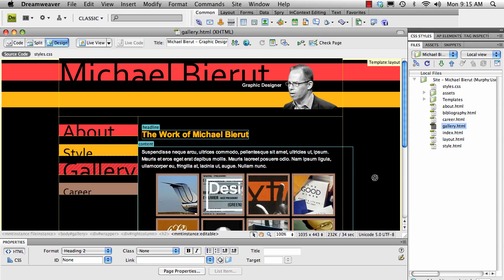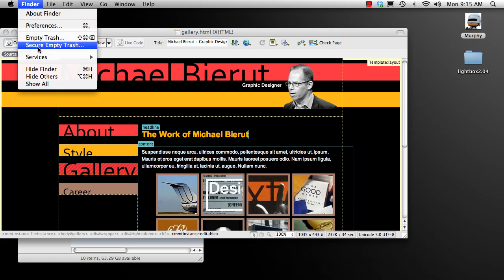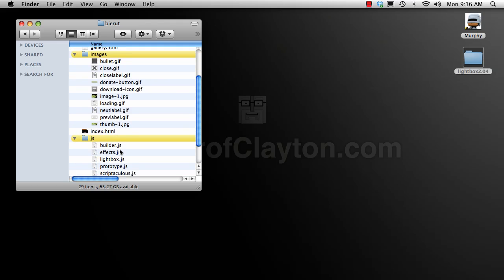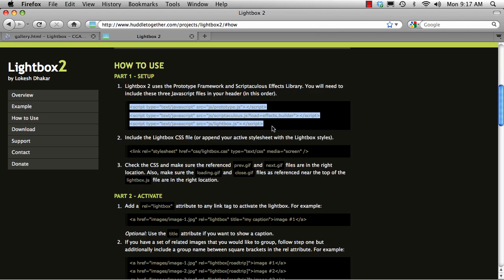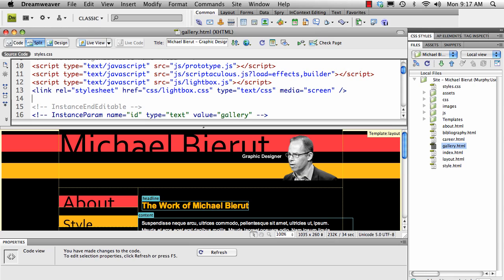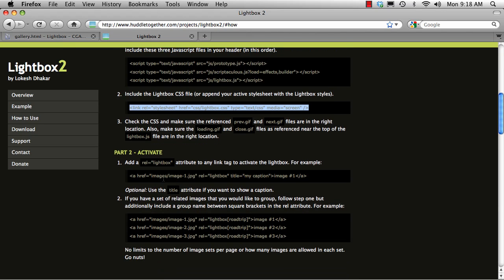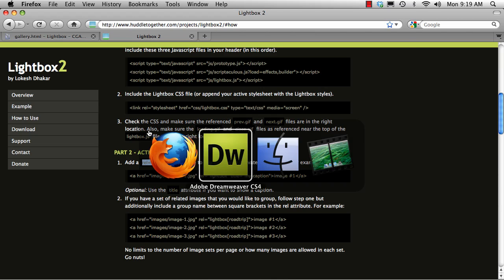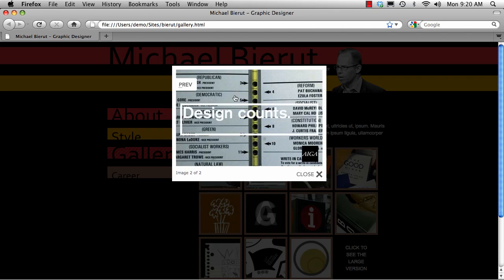Using Lightbox 2 with the -gallery.html- page